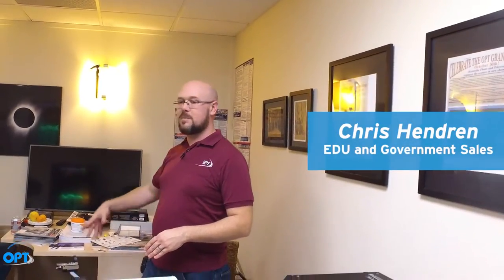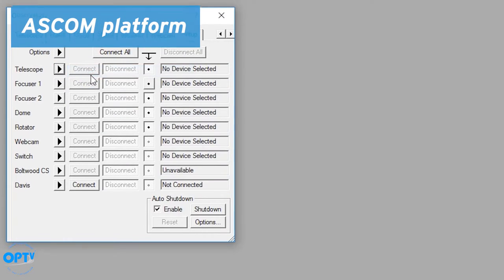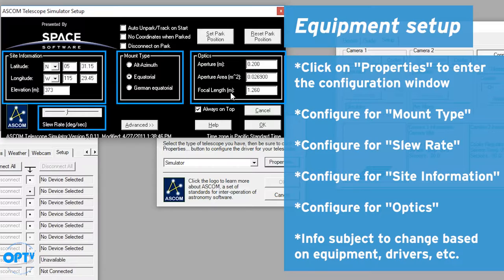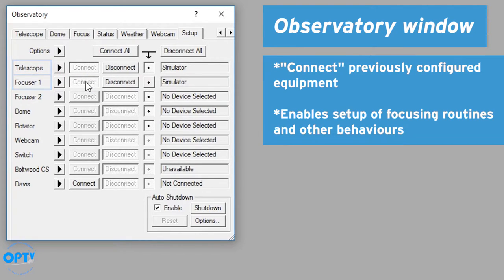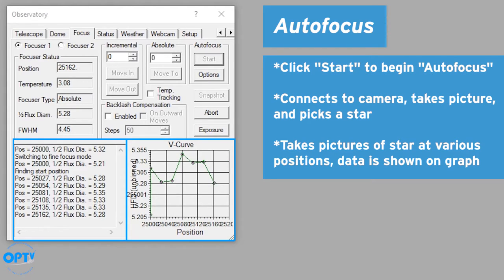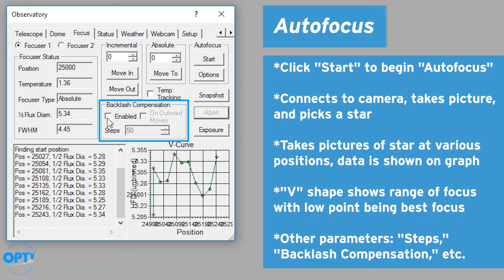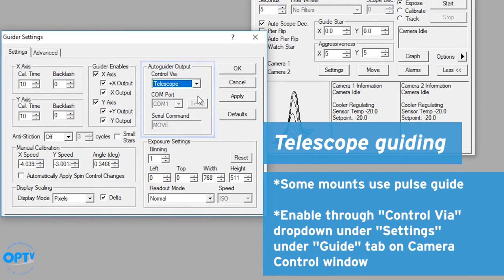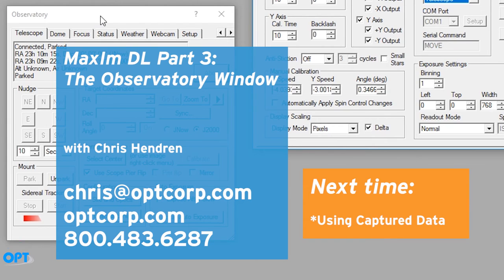MaxIm DL Part 3: The Observatory Window - OPT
Chris Hendren shows you how to get the most out of your MaxIm DL workflow.

for all of your astronomy product and knowledge needs.

OPT's Chris Hendren shows you how to get the most out of your astrophotography using MaxIm DL.

In this third video in the series, Chris shows you how to utilize the Observatory window to integrate your equipment into the MaxIm DL shooting environment.

00:10 Intro
00:16 Part 1 Review
00:29 Part 2 Review
00:35 Part 3 Overview
00:55 ASCOM platform
01:24 Equipment setup
02:04 Focuser setup
02:23 Observatory window
02:37 Focus tab
03:00 Autofocus
04:16 Telescope guiding
05:06 Outro

Edited for length, volume, and EQ
Let's get social!